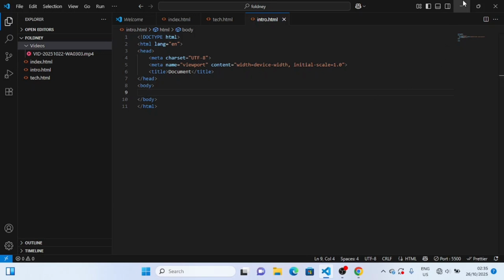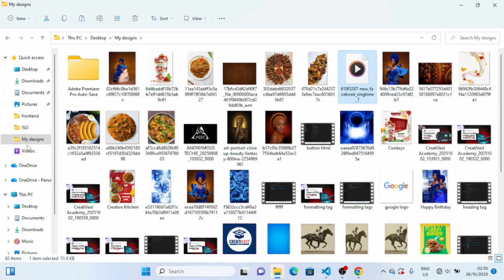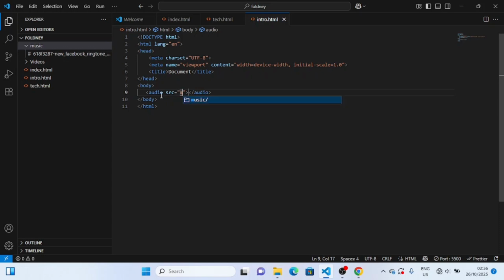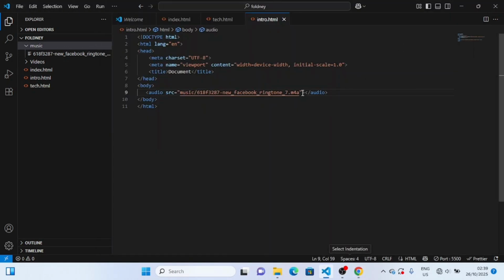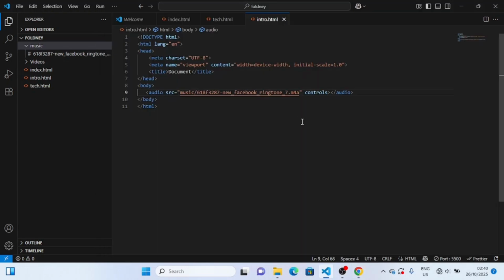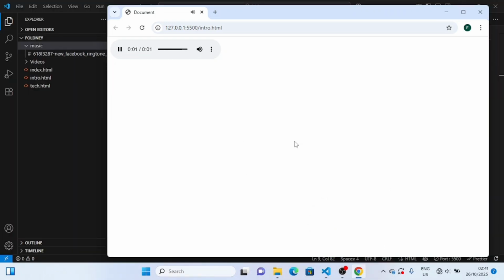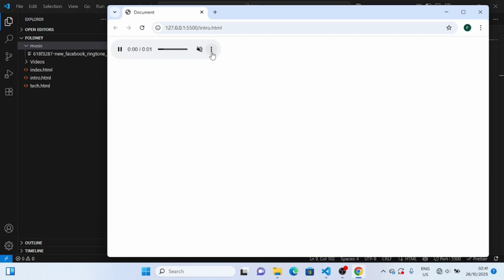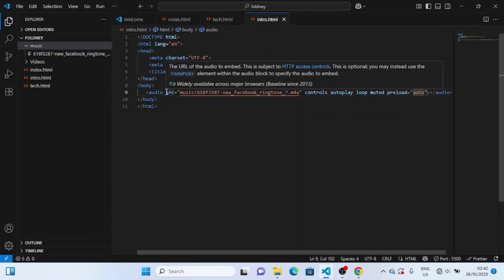Your Website Can Speak? Try This HTML Trick! | Audio in HTML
What if your website could play sound?
In this video, you’ll learn how to use the HTML audio tag to embed audio like music, voice notes, or effects into your website.

We break down how to:
- Add audio files (.mp3, .m4a, .ogg)
- Use controls
- Add multiple sources
- Handle unsupported formats

Perfect for podcasts, background music, or interactive sites!

Unlock a new dimension of user experience, with just a few lines of code.